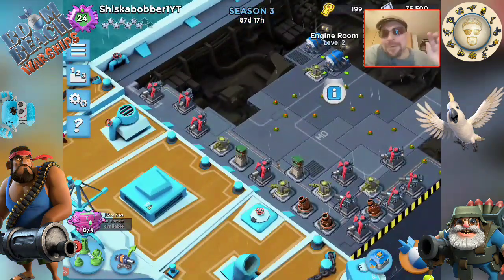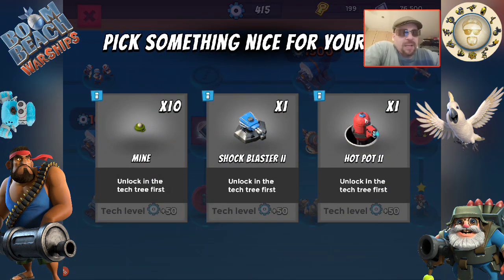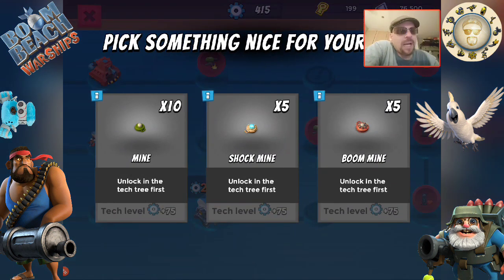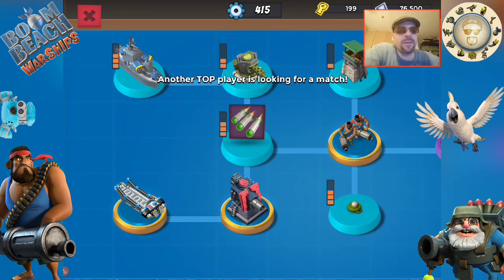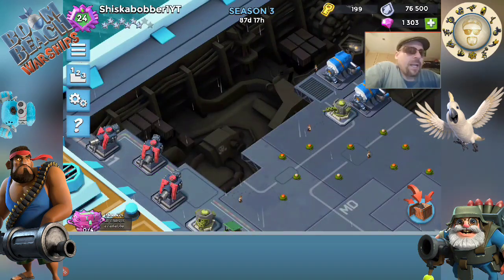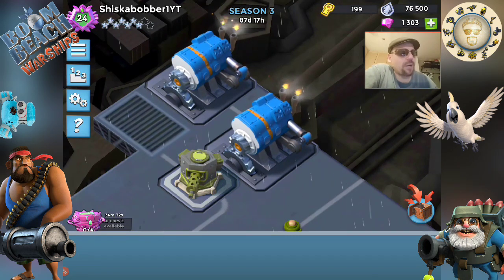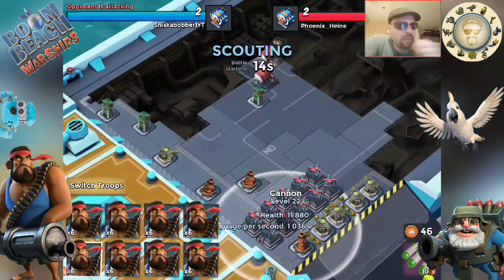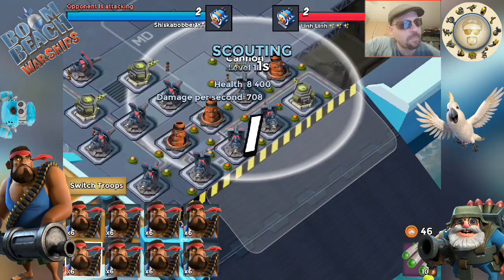Season 3: First Tips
Hi everyone! This is the first official video in my Season 3 coverage for Warships. This video covers the tech tree and initial metas found so far. I also feature some standard attack strategies featuring all Heavys through replays and live attacks.